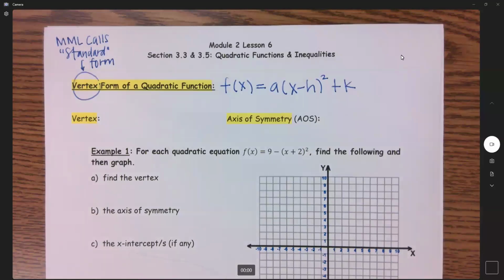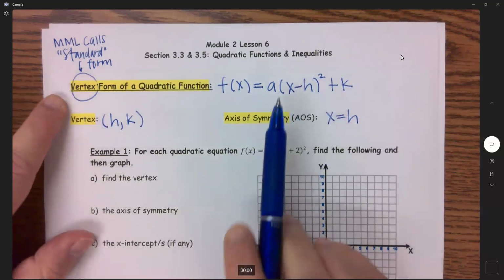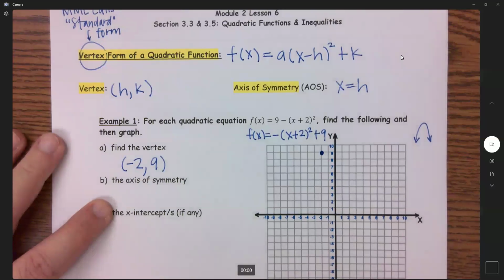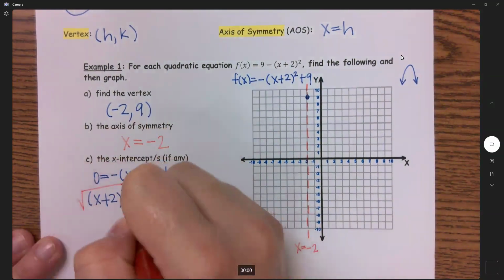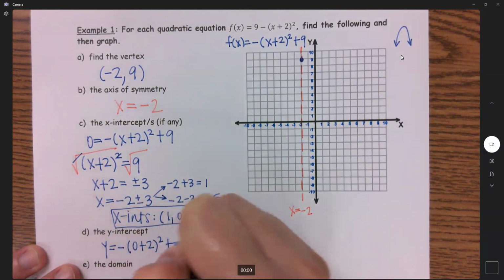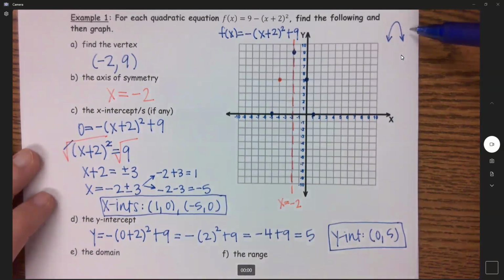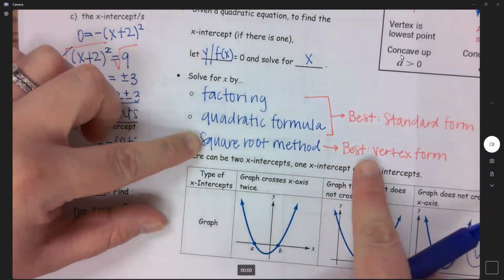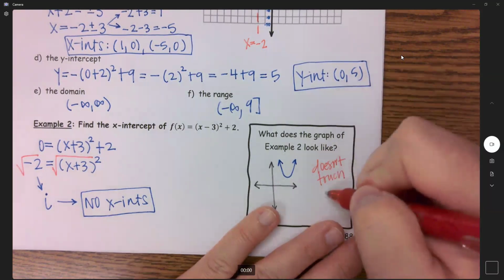Graphing Quadratic Functions in VERTEX FORM